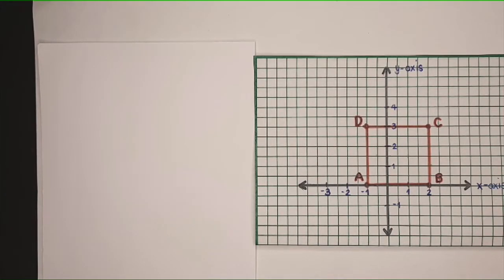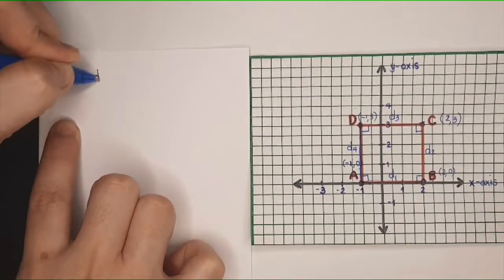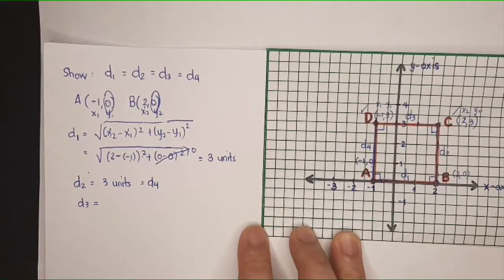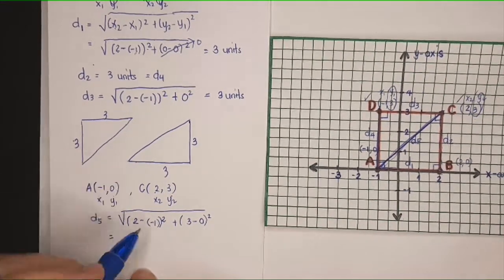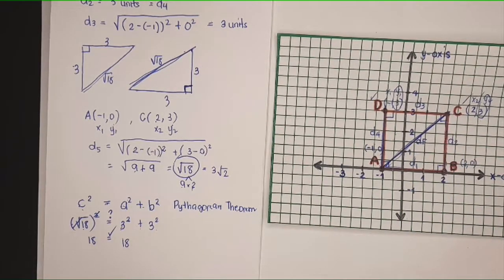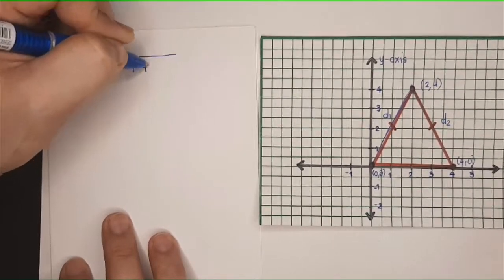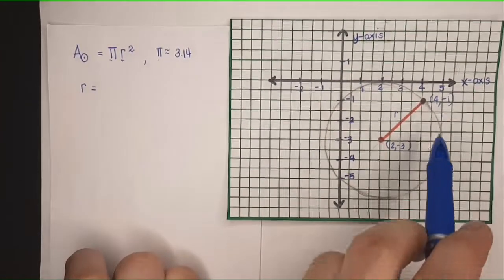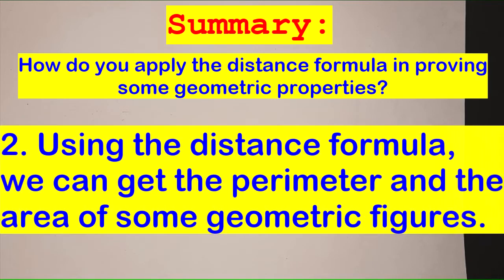GRADE 10 | JOURNAL | HOW DO YOU APPLY THE DISTANCE FORMULA IN PROVING SOME GEOMETRIC PROPERTIES?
- MOMthematician